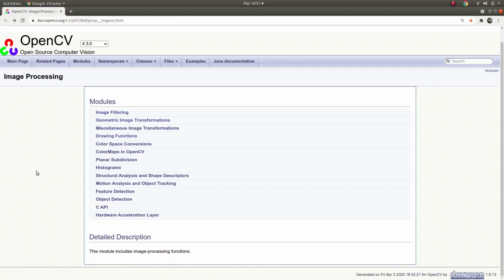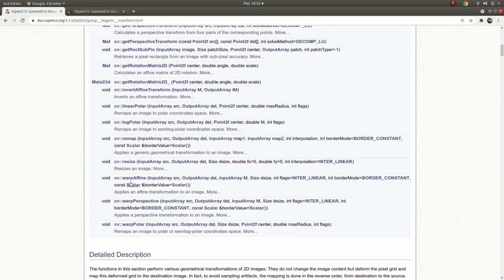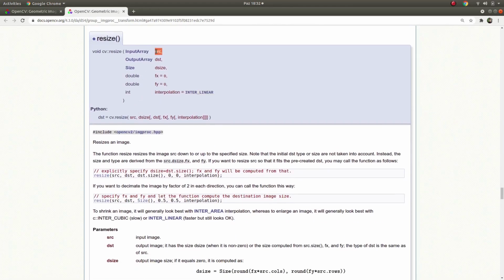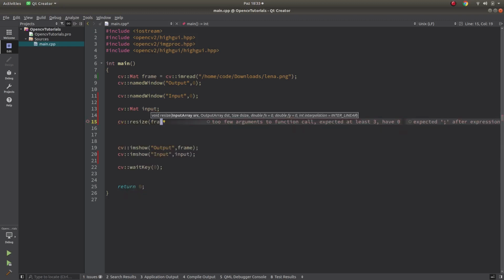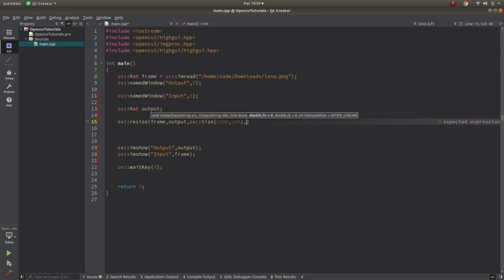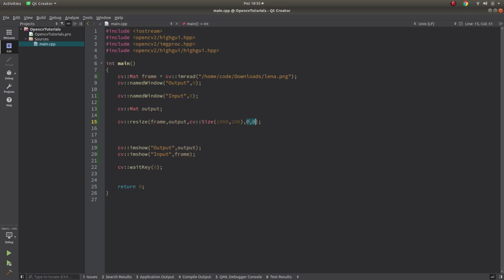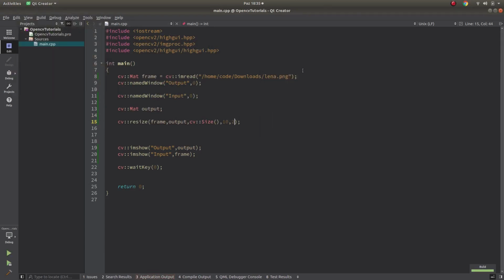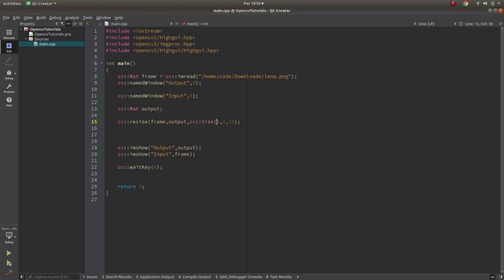OPENCV & C++ TUTORIALS - 13 | cv::resize()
If you see any mistake and and advice please comment.